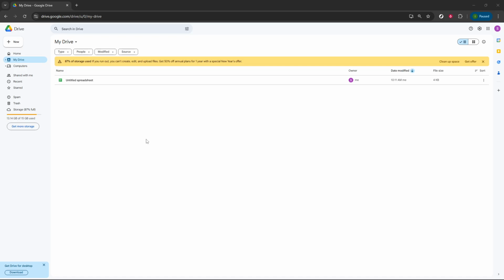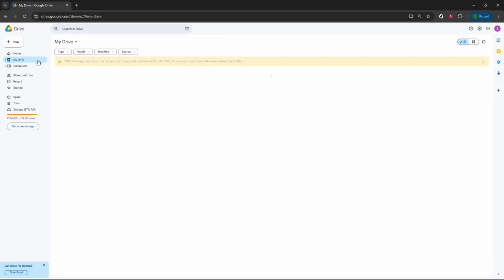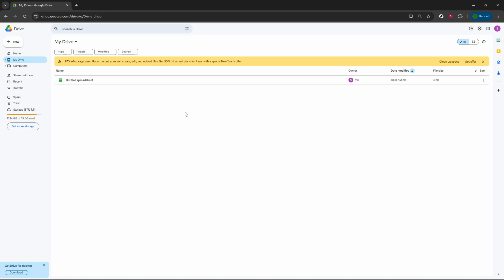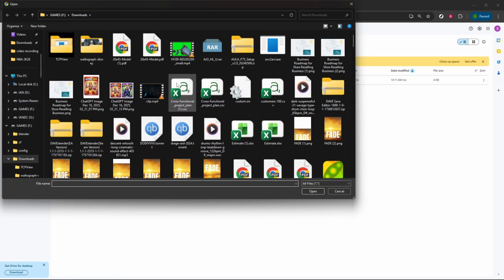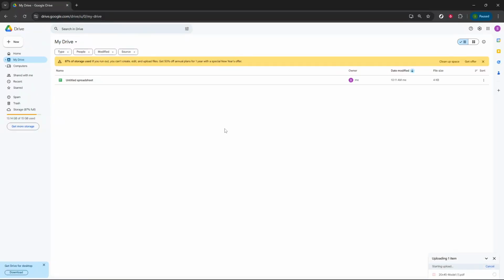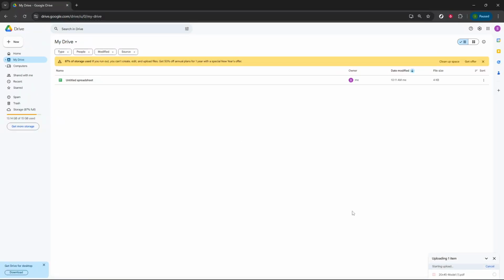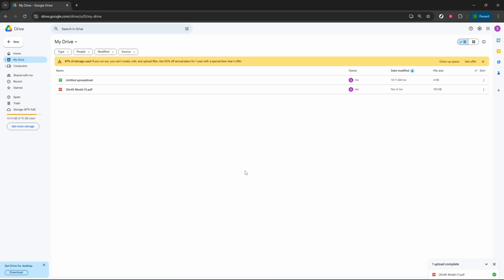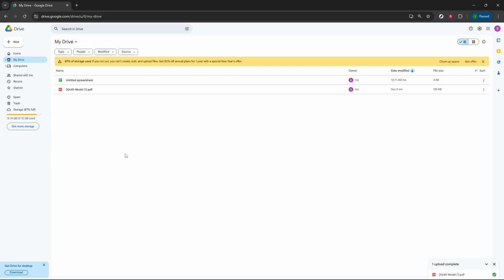How To Upload A File To Google Drive (Quick Guide)